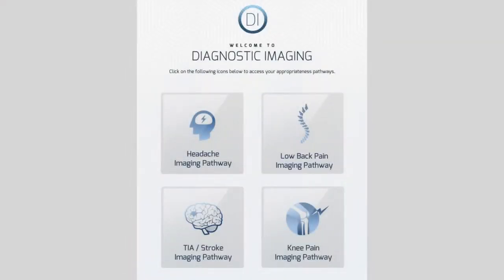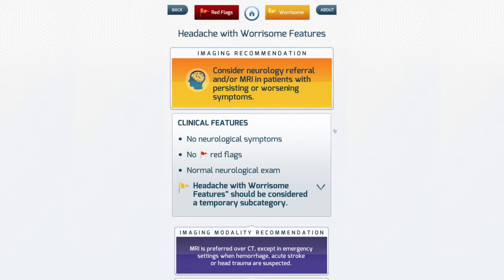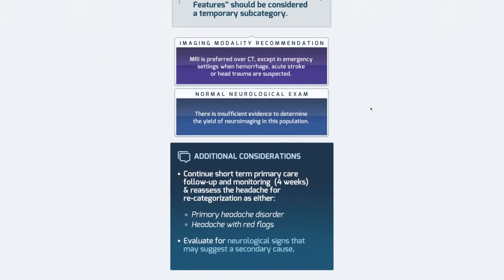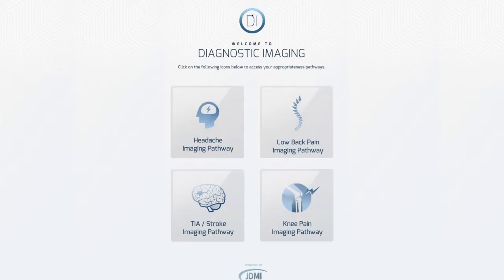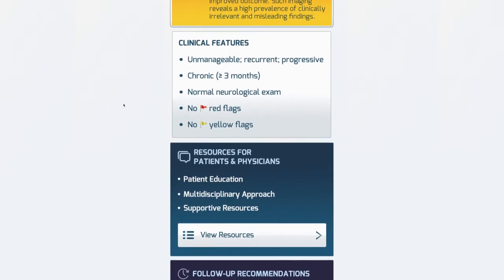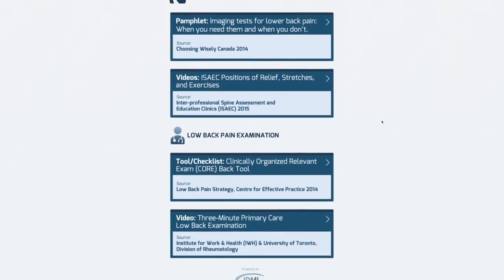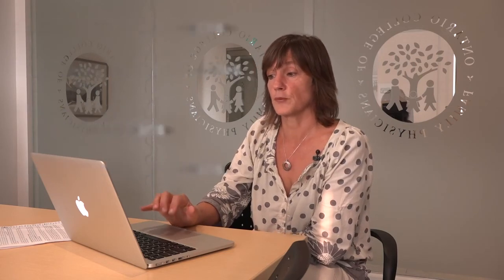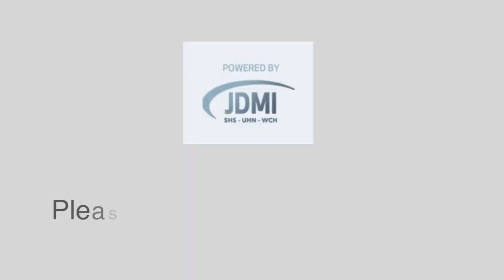Presenting the Diagnostic Imaging Appropriateness (DI-App) Module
Introduction to the four imaging pathways in the Joint Department of Medical Imaging's Diagnostic Imaging Appropriateness (DI-APP) web module, which can be used on physicians’ smartphones and computers at the point of care.